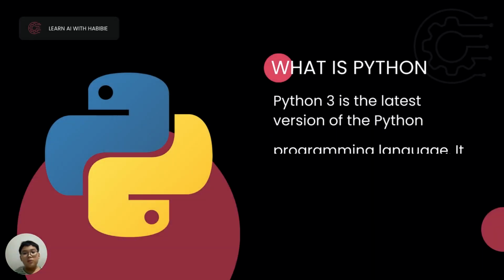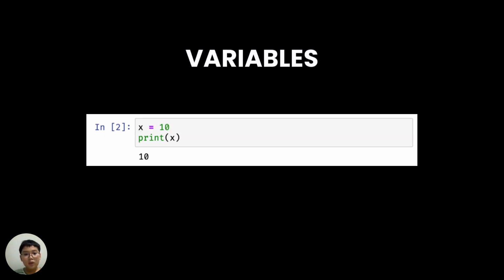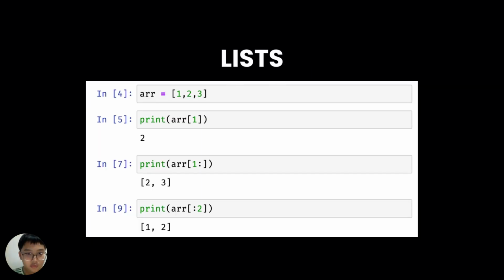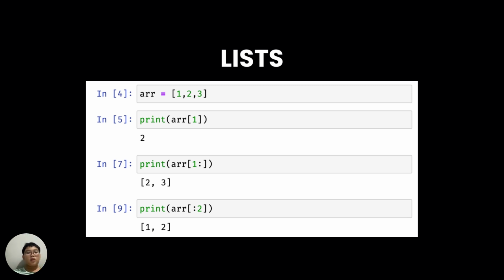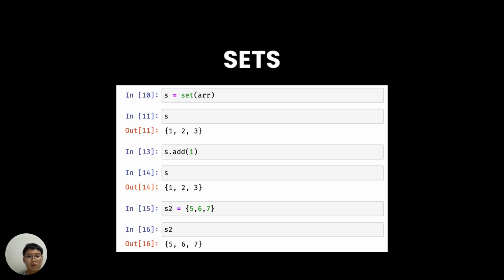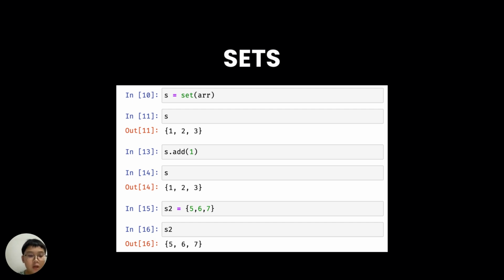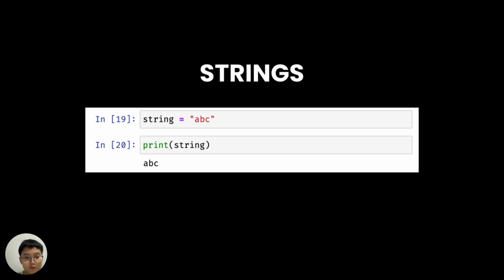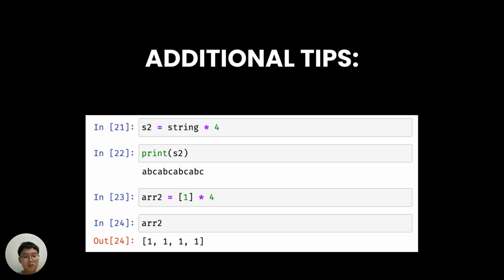Python 3 Basics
Hi I'm Habibie. I'm currently 10 years old. We are going to learn about Python 3 basics here, but first, you must download Python 3 at this link ⬇
and you must install Jupyter Notebook first to get the same UI as mine